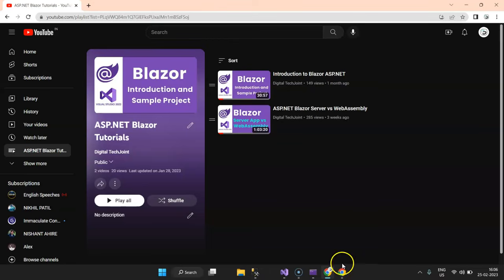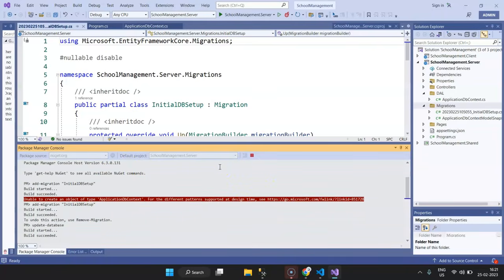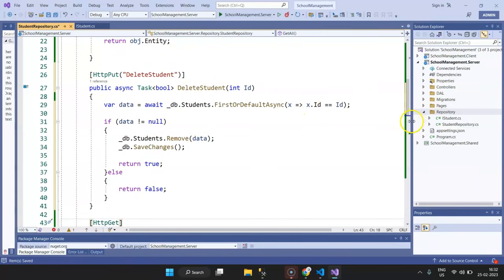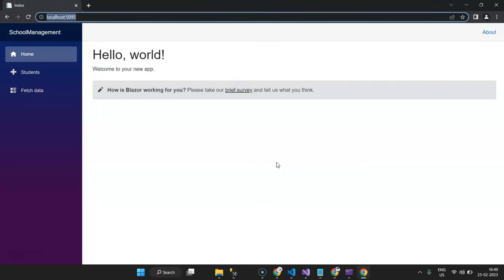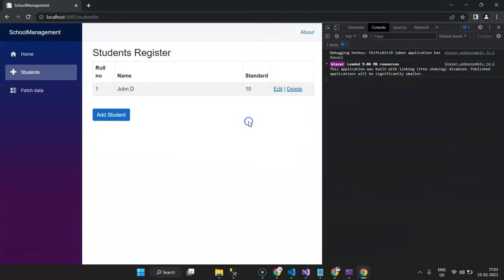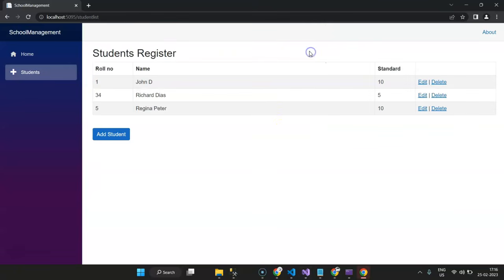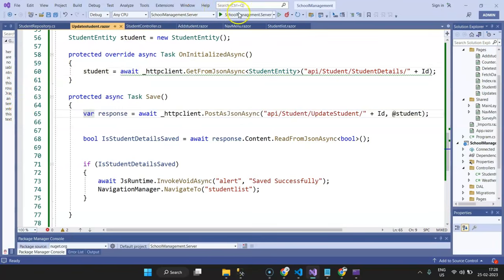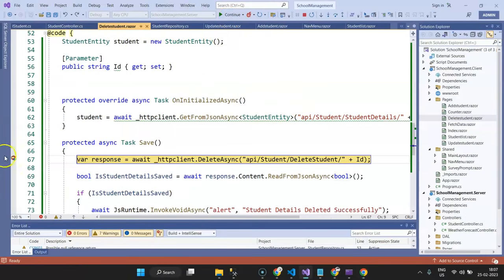How to Develop Full-Stack Application using ASP.NET Blazor WebAssembly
ASP.NET Blazor gives opportunity for .NET developers to develop Full-Stack interactive web application by leveraging C# sharp skills without using javascript. In this video we explore the functionality and capabilites of Blazor WebAssembly and create a modern interative full-stack web application to perfrom database operations like Create , Read, Update & Delete (CRUD) using Web API, Entity Framework and SQL Server database.

Build a Modern Web Application using Blazor WebAssembly
Using Visual Studio 2022
Entity Framework and Code First Approach
Dependency Injection
Introduction to Blazor Components
Understanding of Blazor Assembly Project Structure (ASP.NET core hosted)
NuGet Package Manager
Entity Framework Migration Commands
Blazor Components
Blazor WebAssembly and .NET Core RESTful API
Custom CSS and JavaScript in Blazor
Perform Database Operations like Create , Read, Update & Delete